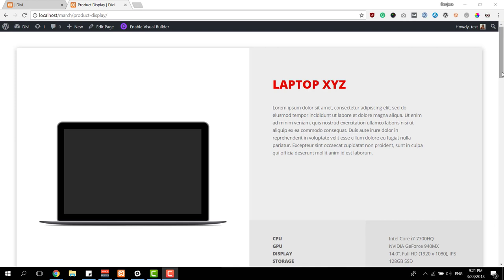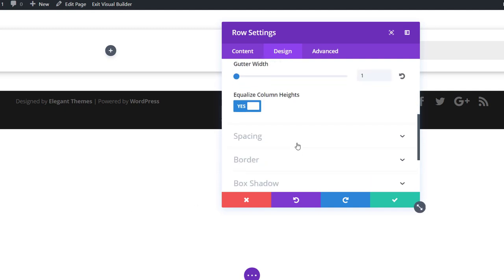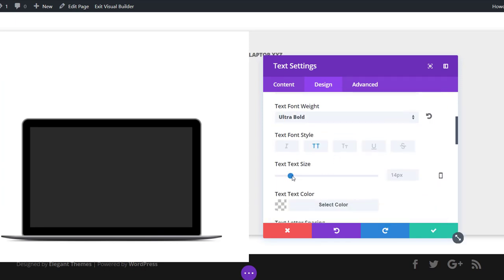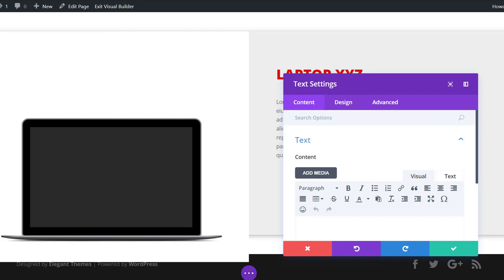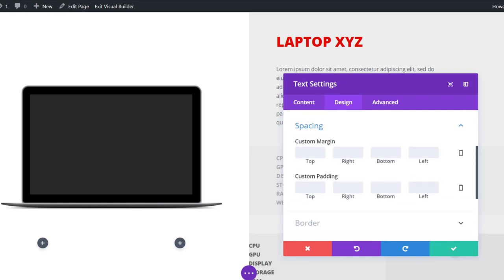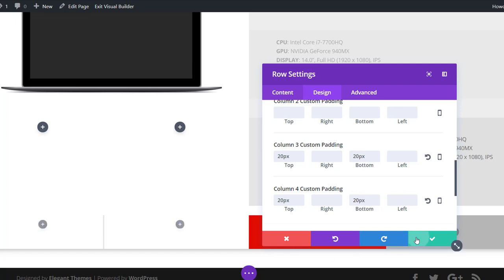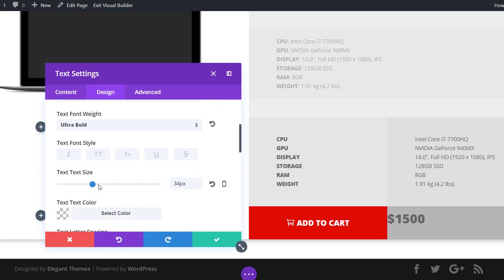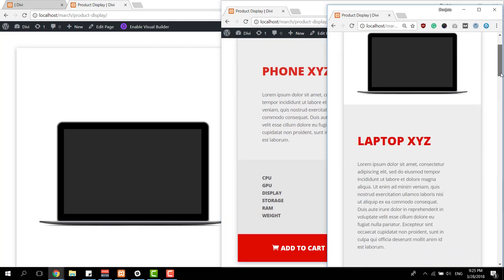Recreate Stunning Product Sections with Functioning Add to Cart Buttons for Divi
The products on your eCommerce website need to pop–I think that's something we can all agree on. The more attention they pull and the clearer they are, the more chances you have to turn visitors into customers. WooCommerce is often the obvious choice when you're creating an online store with WordPress. But sometimes, it's hard to start off with a product page and turn it into exactly what you had in mind.

It's not really necessary either. With Divi, you can design any kind of product showcase and include a functioning Add to Cart button right there, within your Divi design. That way, you won't necessarily have to guide your visitors to each product page for them to do the shopping they want on your website.  In this tutorial, we're going to show you how to create stunning product sections with functioning Add to Cart buttons which you can use on any online store you're building for yourself or a client.